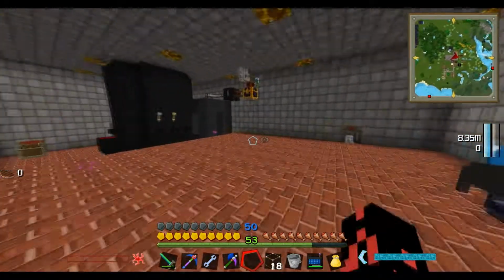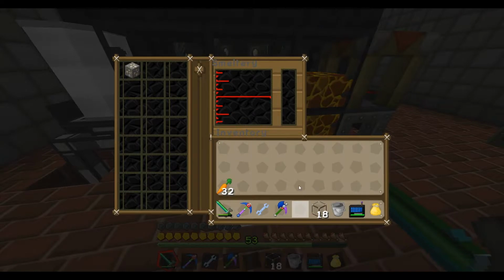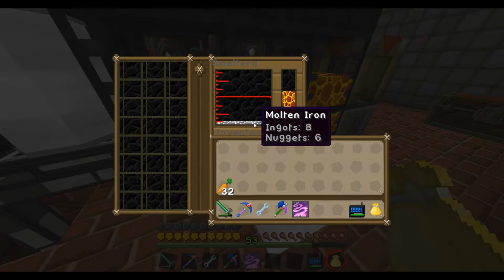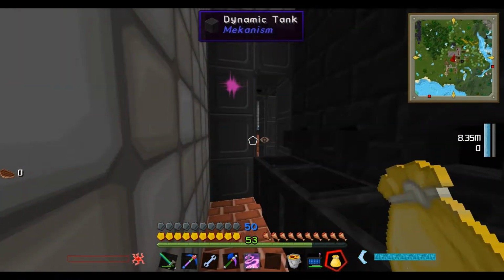Yogspack! How Do I?! Use Molten liquids?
This is but one of several working setups.